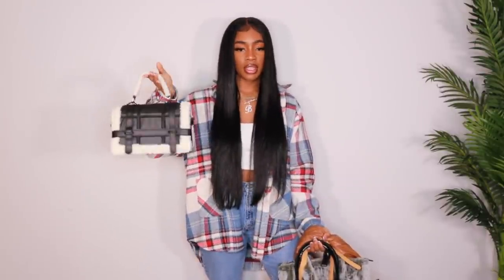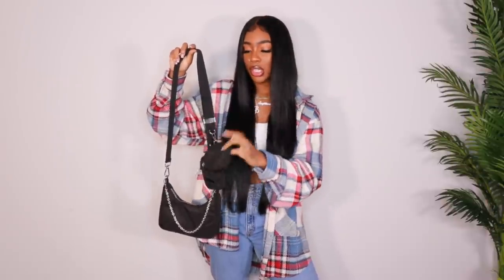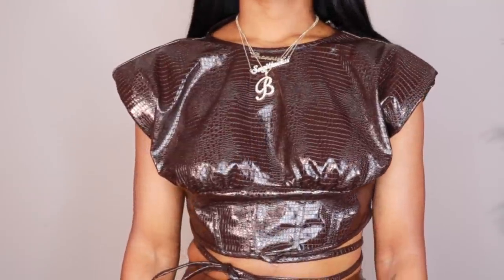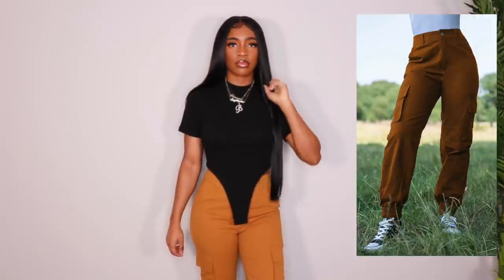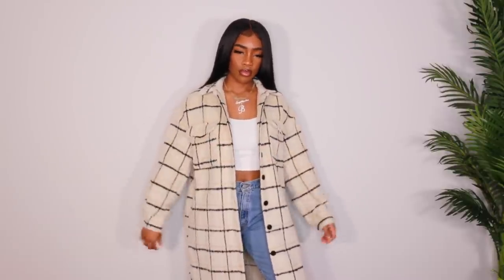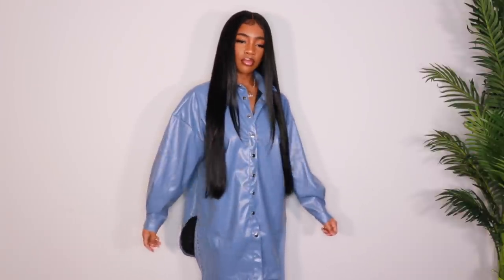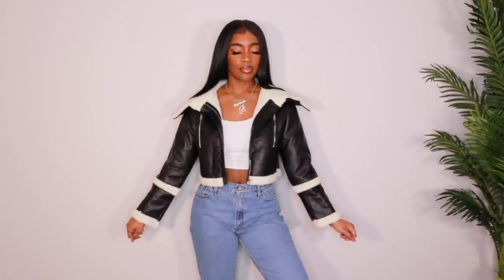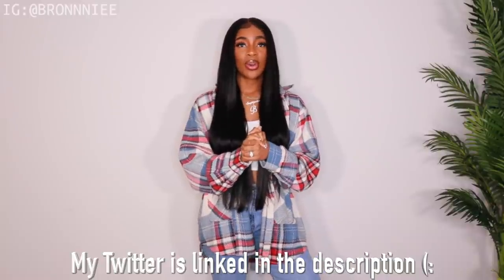*HUGE* (35+ Items) SHEIN WINTER TRY ON HAUL PART 2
BAGS & SHOES
Stitch Detail Shoulder Bag SOLD OUT
Contrast Faux Fur Stitch Detail Satchel Bag SOLD OUT
Minimalist Shoulder Bag With Coin Case SOLD OUT
Patent Braided Design Tote Bag SOLD OUT
Fluffy Tote Bag SOLD OUT
Faux Fur Zipper Pack SOLD OUT
Point Toe Stiletto Sock Boots
Point Toe Stiletto Knee Boots SOLD OUT

TOPS
Plaid Drop Shoulder Button Up Blouse SOLD OUT
Single Breasted Fold Pleated Back Blouse SOLD OUT
Asymmetrical Hem Solid Top SOLD OUT
Shoulder Padded Crisscross Tie Hem Crocodile Embossed PU Leather Tank Top SOLD OUT
Mock Neck Contrast Mesh Colorblock Tee
Criss Cross Crocodile Embossed PU Leather Blouse SOLD OUT
Crisscross Front Tie Back PU Leather Top SOLD OUT
Contrast Binding PU Bustier Tube Top SOLD OUT

DRESSES
High Neck Form Fitted Dress
Shoulder Pad Ruched Bodycon Dress

BOTTOMS
Drawstring Ruched PU Leather Skinny Pants
Buttoned Front Flap Pocket Side Pants SOLD OUT
High Waist PU Leather Leggings SOLD OUT
Split Hem PU Leather Pants SOLD OUT
High Stretch Coated Skinny Jeans

JACKETS & COATS
Drop Shoulder Plaid Longline Overcoat SOLD OUT
Collared Flap Detail Padded Shoulder PU Leather Jacket SOLD OUT
Lapel Collar Zip Up PU Moto Jacket
Press Button Placket Belted Overcoat SOLD OUT
Single Breasted Flap Pocket Houndstooth Tweed Coat Without Belt SOLD OUT
Marble Print Cropped Puffer Jacket SOLD OUT
Zip Up Puffer Jacket SOLD OUT
Zipper Placket Contrast Faux Shearling PU Jacket SOLD OUT
Men Plaid Dual Pocket Coat SOLD OUT
Zipper Placket Hooded Puffer Coat SOLD OUT
Drop Shoulder Curved Hem PU Blouse SOLD OUT
Solid Flap Pocket Crop Denim Jacket SOLD OUT
Drop Shoulder Button Up Plaid Tweed Overcoat SOLD OUT
Drop Shoulder Flap Pocket Button Placket Denim Jacket SOLD OUT

SHEIN TRY ON HAUL 2021